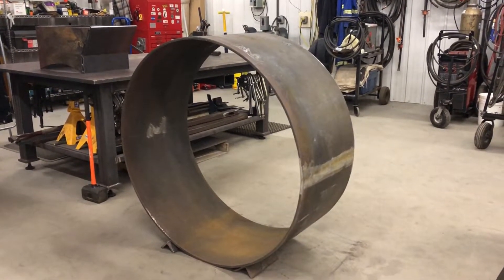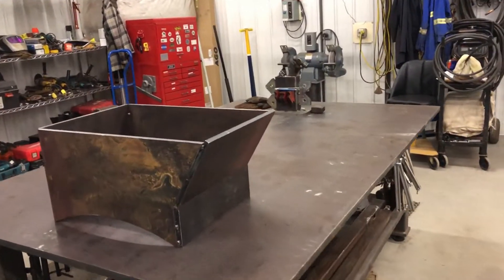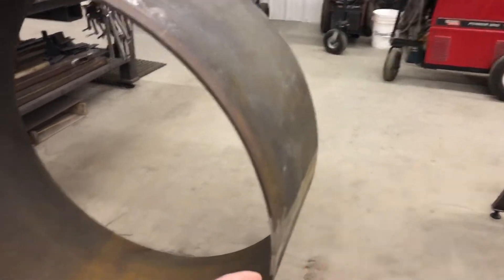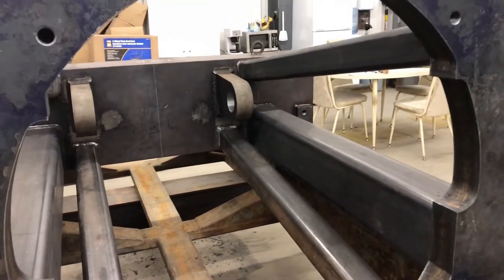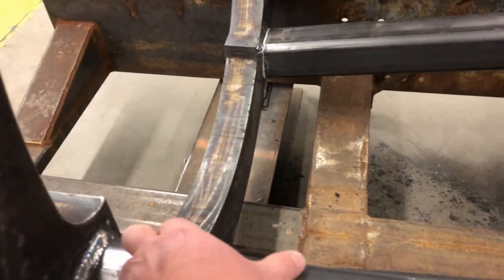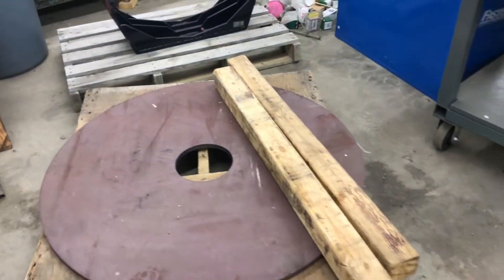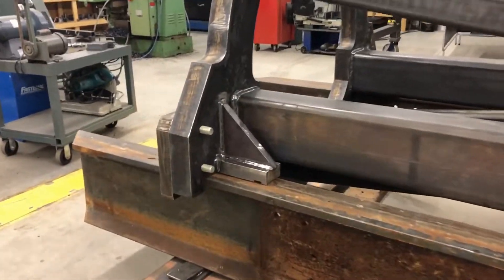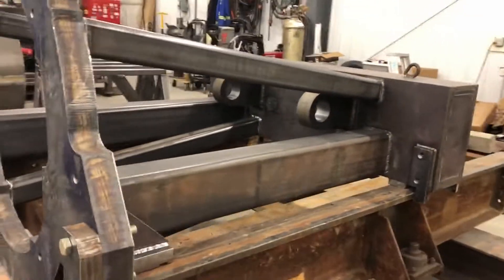Auger Boring Machine Update 1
Long overdue update on the auger boring machine project.  Originally this was a short timeframe project but the first job for it fell through.  This gave me a lot more time to complete which I needed as another big project came up and took all of my time.